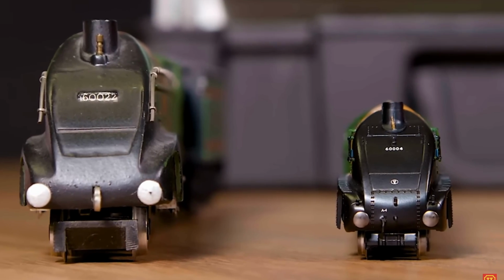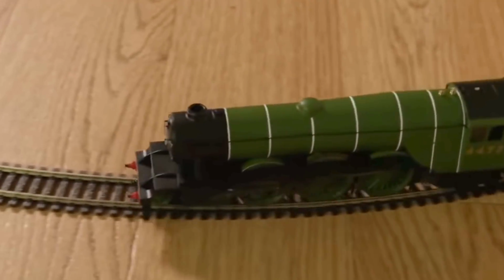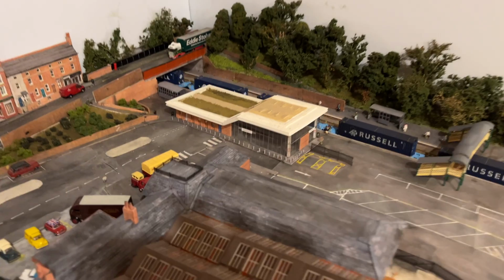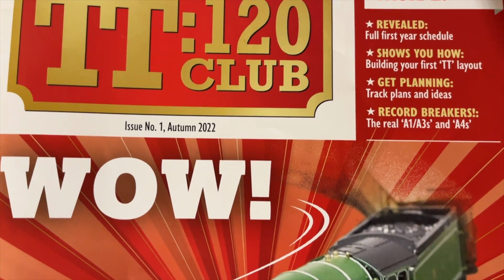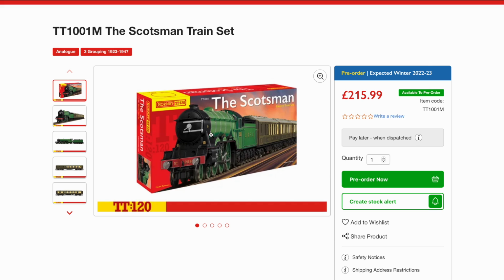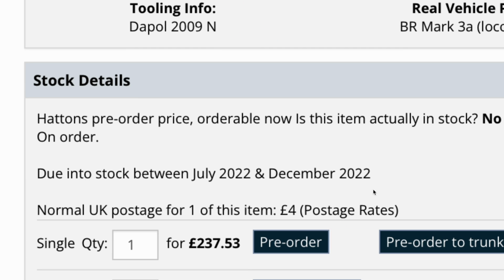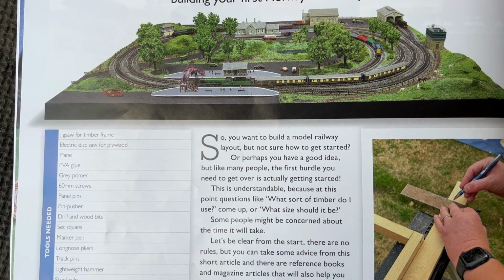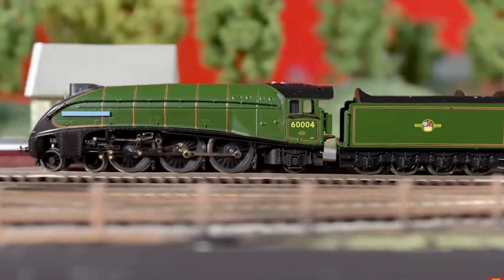Hornby TT:120 - I'm in the club!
Ebay Store.

Hornby TT:120? What's all this about?  A new model railway scale for British outline!  Whilst my n gauge layout is obviously staying, this may just tempt me to build another layout.